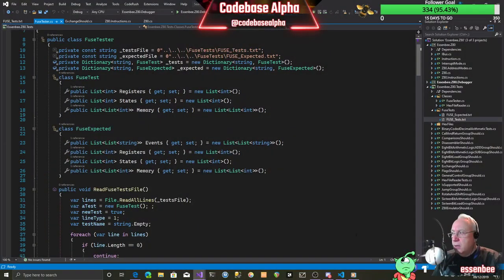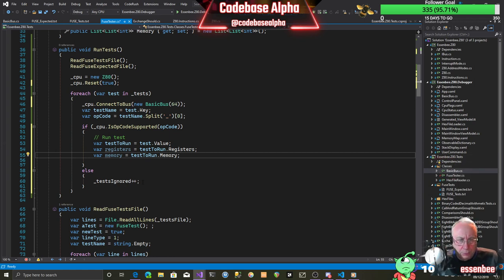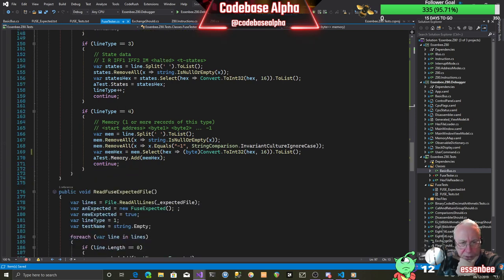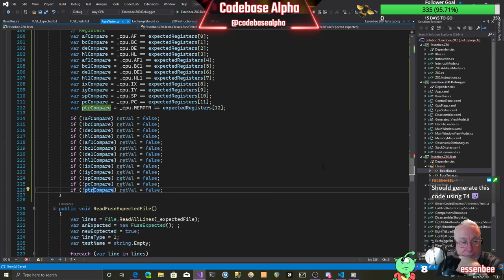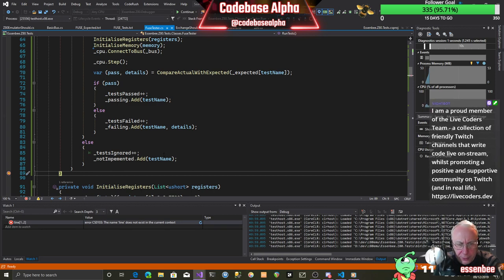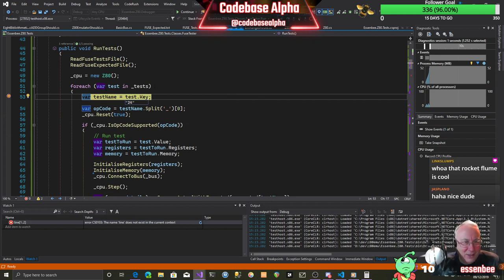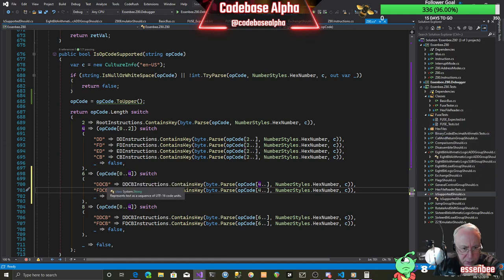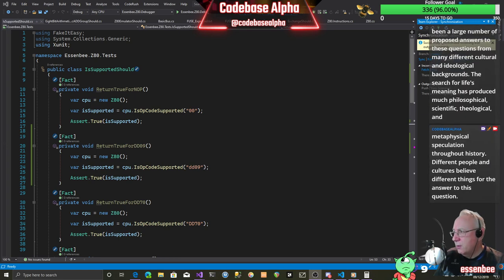Ep. 76 - Project Z: Automating the Validation Test Suite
In which we develop a test harness to run 1,300+ validation tests against our Z80 emulator, can determine the number of passes, failures and not-yet-implemented results. This project is big on unit and validation tests, and this feature is another weapon in our armoury that will ensure we code as accurate an emulation as possible.